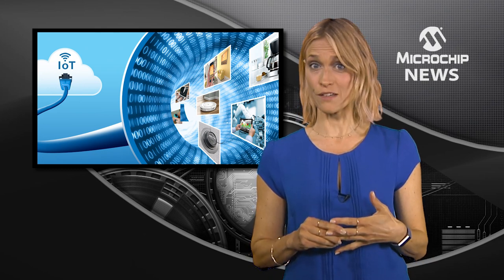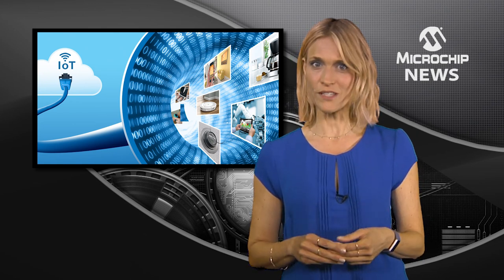First NOR Flash With Embedded MAC Addresses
[MNV384B]  Industry’s first NOR Flash memory devices featuring embedded MAC addresses